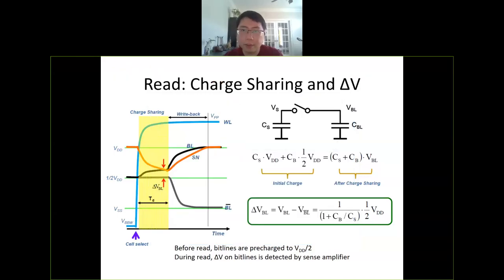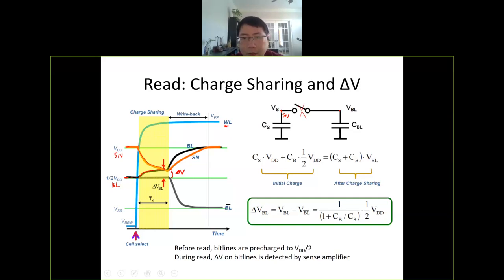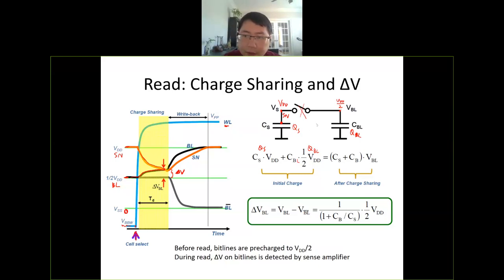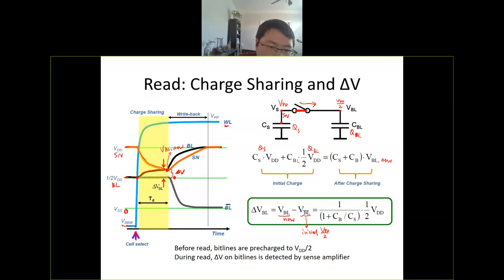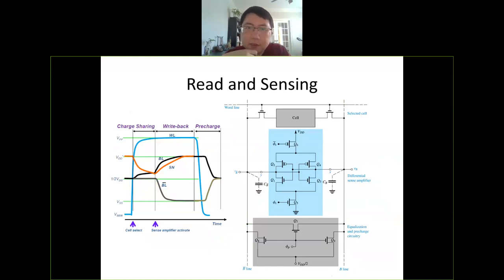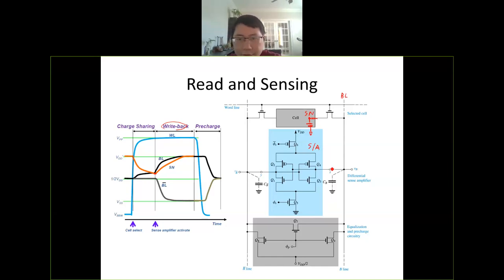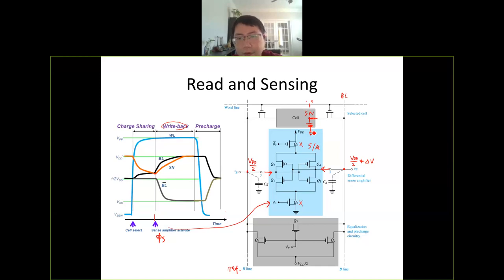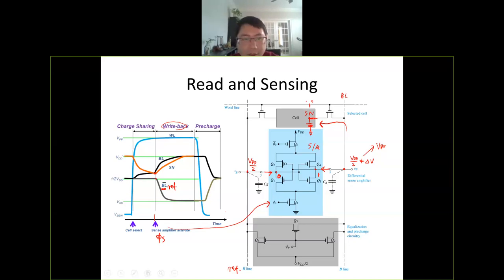L18 DRAM part2